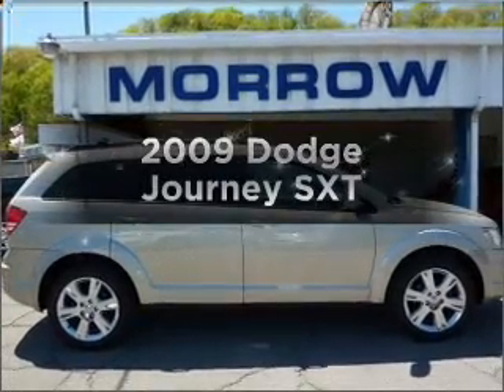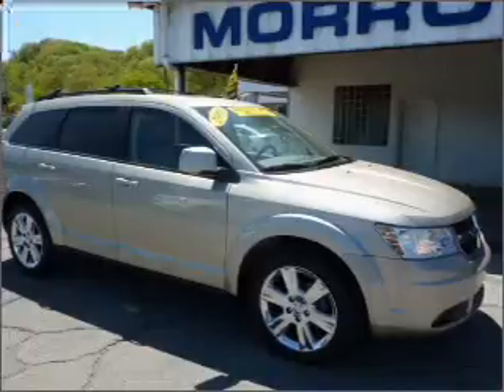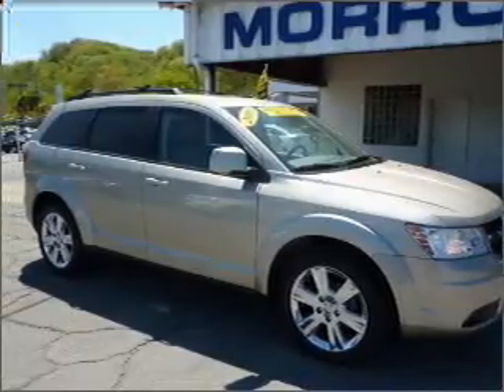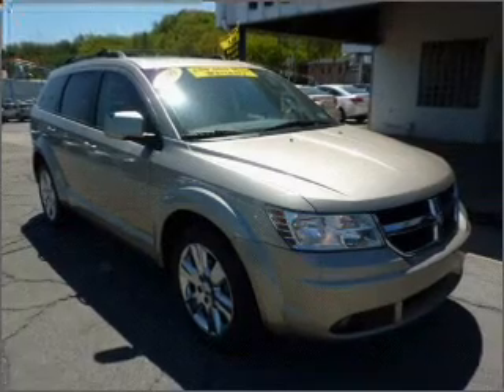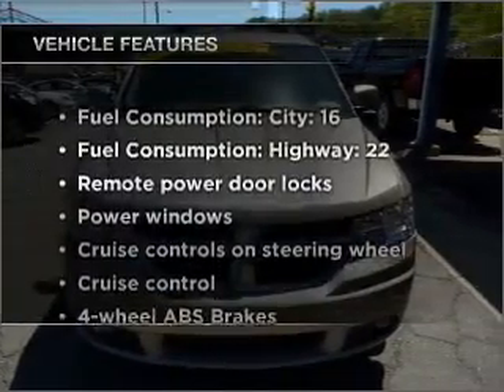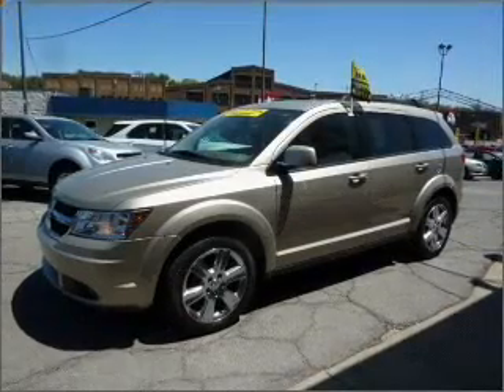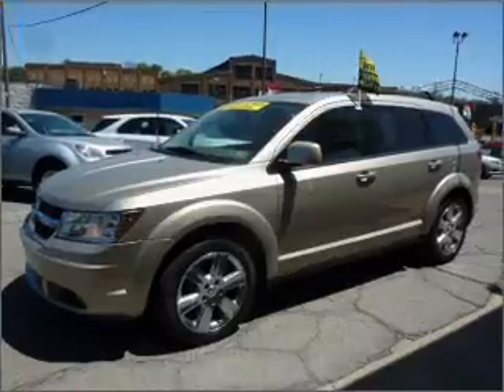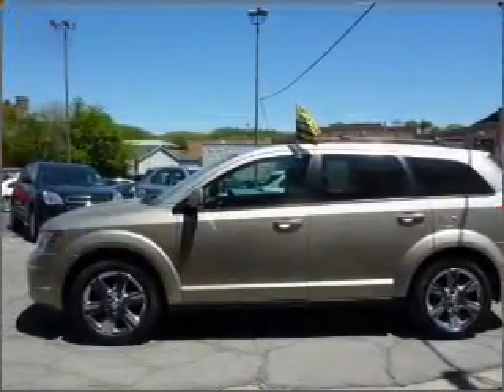2009 Dodge Journey - Beaver Falls PA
Year: 2009
Make: Dodge
Model: Journey
Trim: SXT
Engine: 3.5 liter 6 cylinder 24 valve
Transmission: Automatic
Color: Light Sandstone Clearcoat Metallic
Mileage: 29395
Address:
300 9th Ave